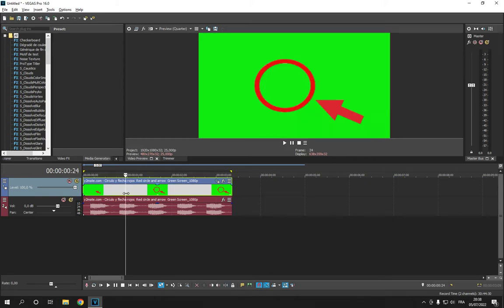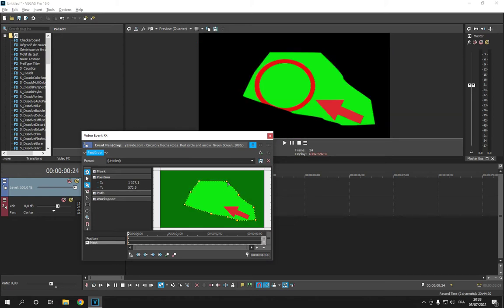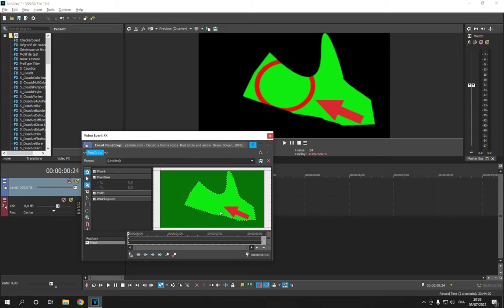How To Mask a Video on Sony Vegas Pro Tutorial For Begginers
How To Mask a Video on Sony Vegas Pro Tutorial For Begginersrs

in this video we discuss :